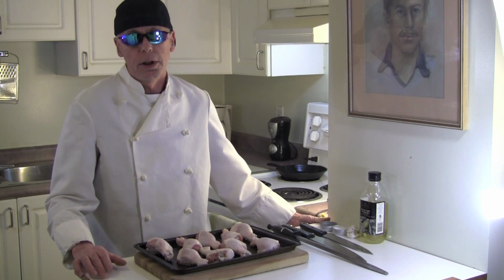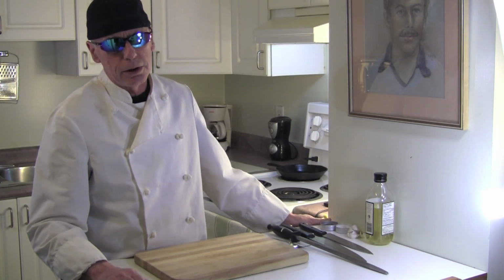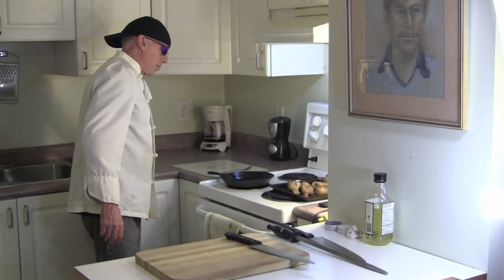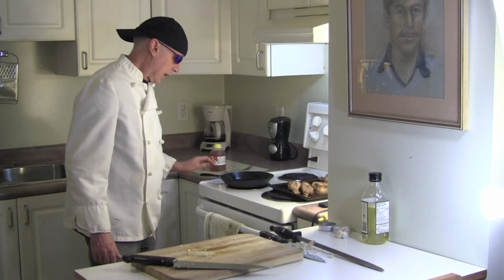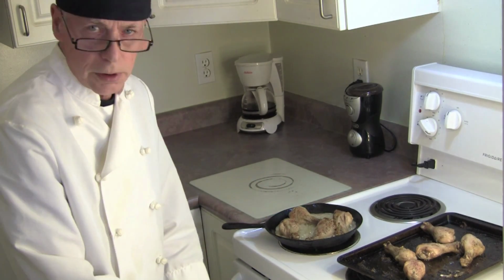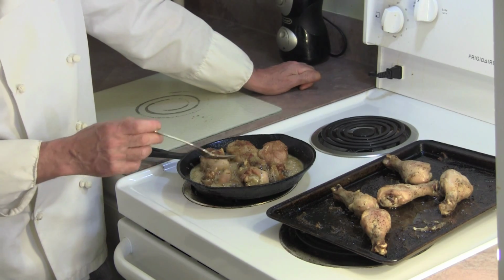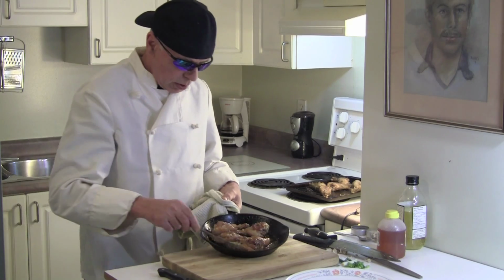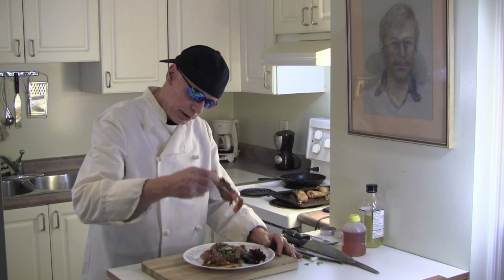Honey Garlic Chicken.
The original Honey Garlic recipe. So easy so simple. Anyone can cook at home with basic ingredients. I served this up in the restaurant back in 1980. Was a smash hit and is still very popular today.